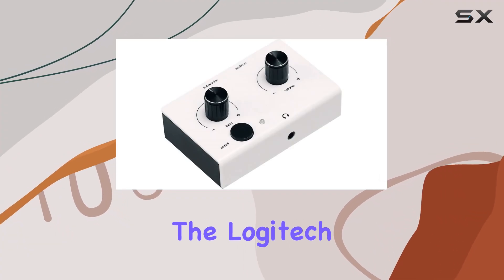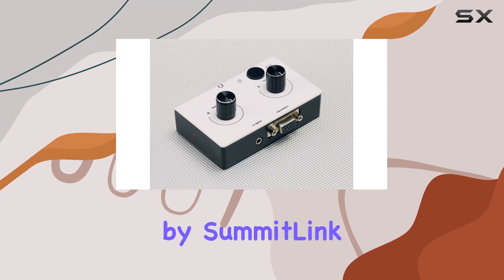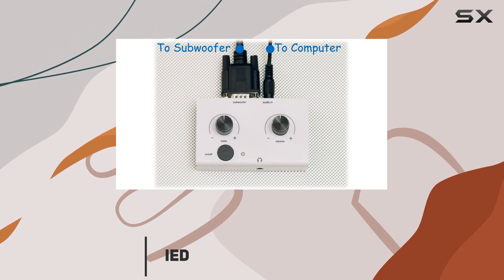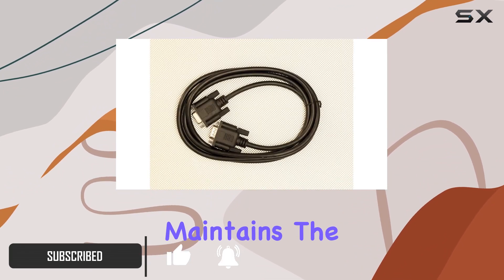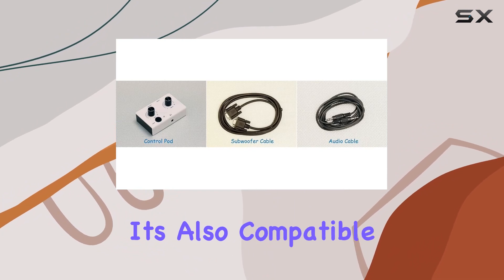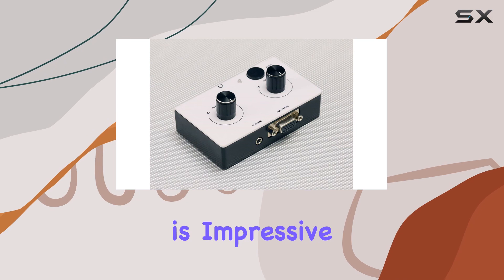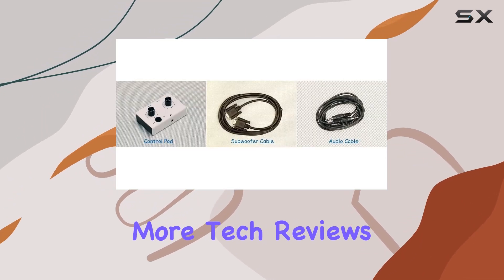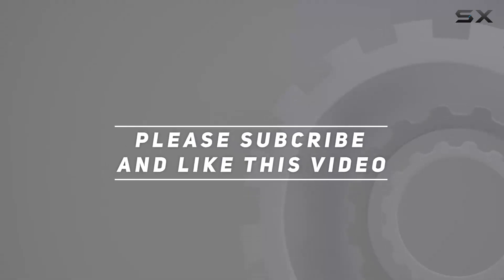reviewLogitech Z-2300 Replacement Control Pod Two Tone Edition Review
Logitech Z-2300 Replacement Control Pod Two Tone Edition Review

0:00 Intro
0:06 Review

Things that we mentioned in this video:
Replacement Control Pod Two : B07D6JPXZQ